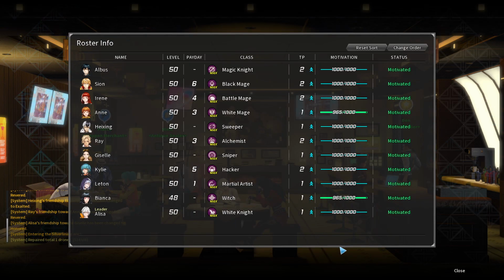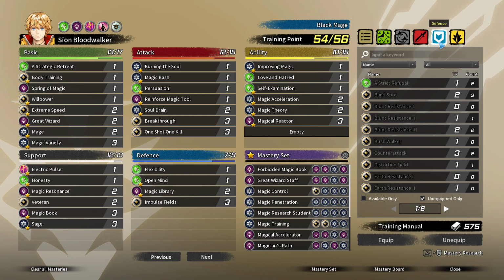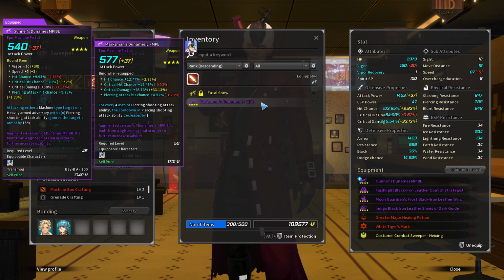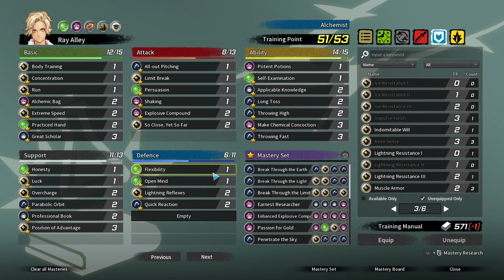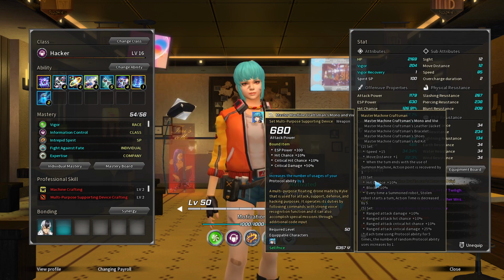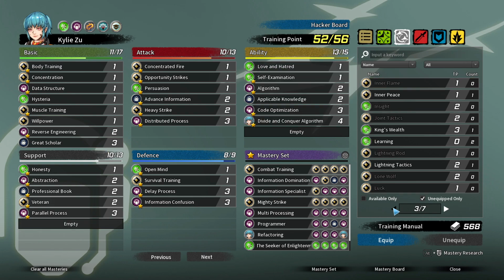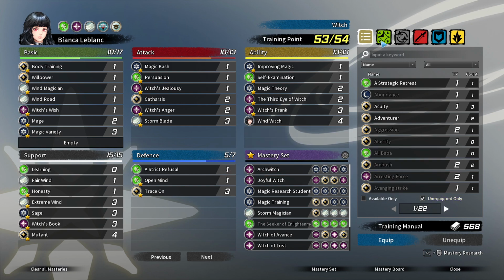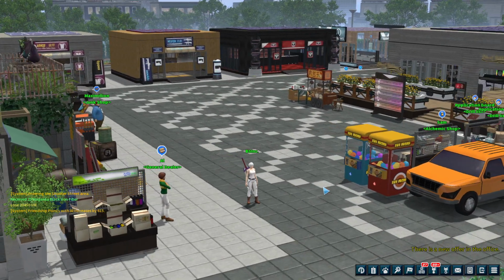TROUBLESHOOTER (WL&BW) (Interlude 3) Lv.50 Re-tooling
Thanks to the Crabmits, most of the team have hit Level 50 so it's time for an overhaul and a look ahead at what might be coming down the line...